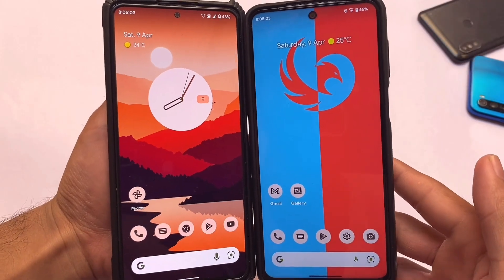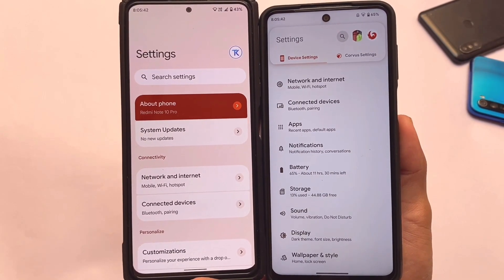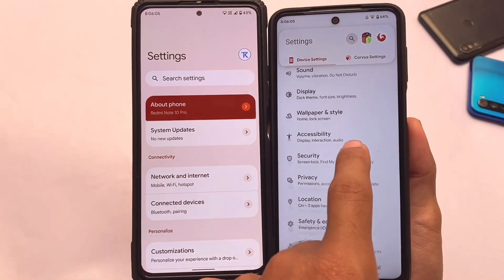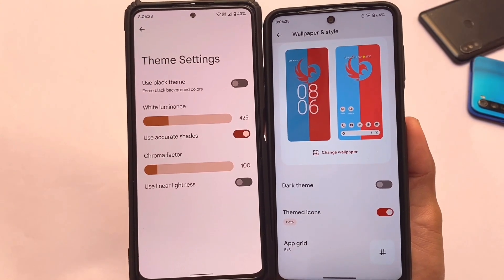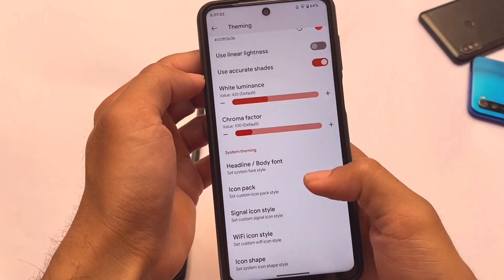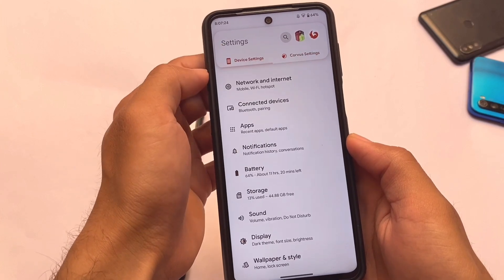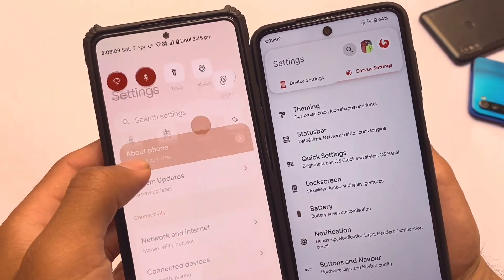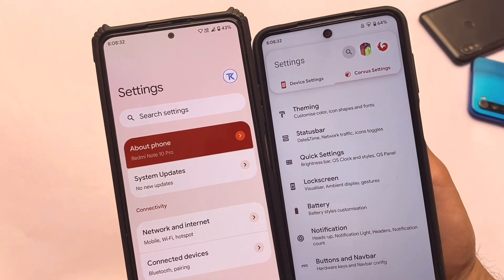Most Awaited ROMS ? ft. Corvus OS vs Dot OS 6.0 | Android 12.1 looks Good !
Hey guys, What's Up? Everything is good I Hope. In this video, I'm gonna show you " Most Awaited ROMS ? ft. Corvus OS vs Dot OS 6.0 | Android 12.1 looks Good ! ". Make Sure to watch this video till the end to understand everything.